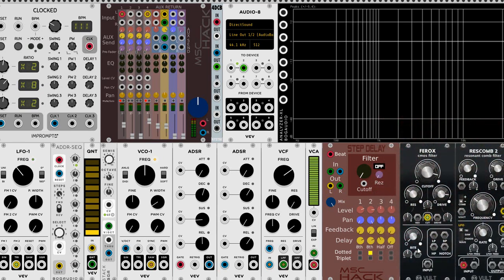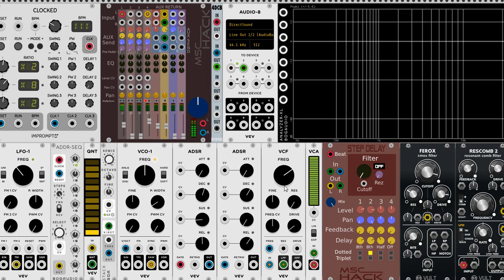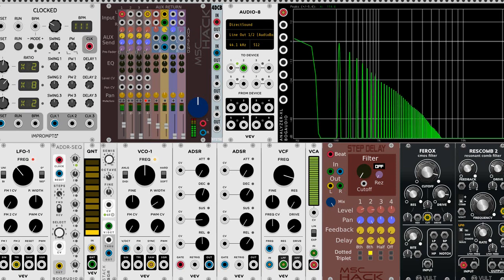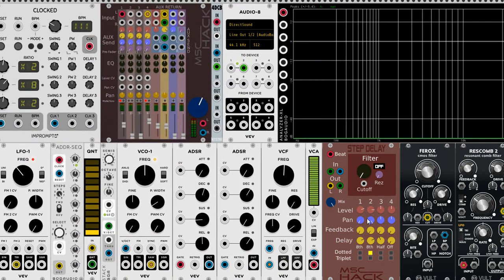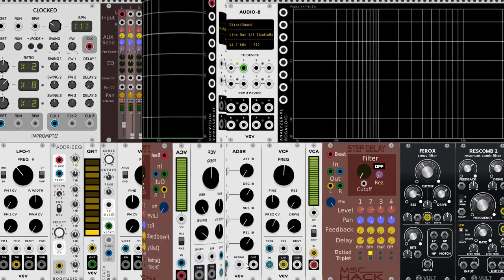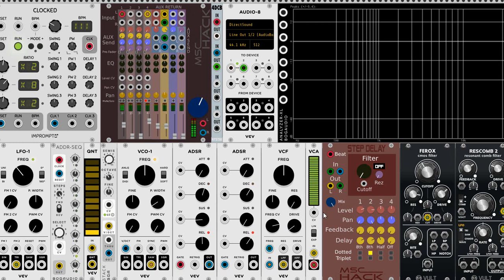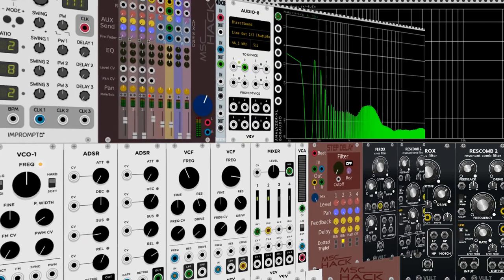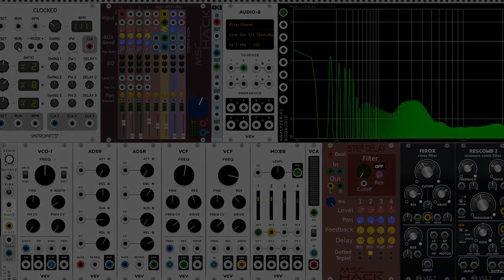Modular Synthesis for Beginners - Filters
When synthesizers first started to take off, back in the ’60s and ’70s, oscillators were capable of producing only a few basic waveforms. On their own, the sawtooth and square/pulse waves sounded harsh—good for industrial and glitch music (though those genres hadn’t yet been invented) but not much else. To tame these waves into a more musically useful form, a synth needed a filter